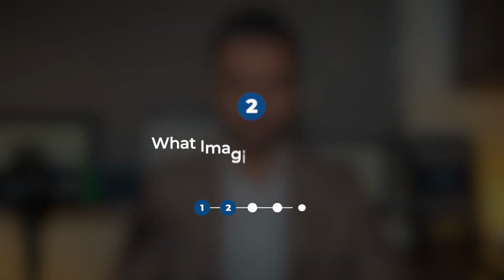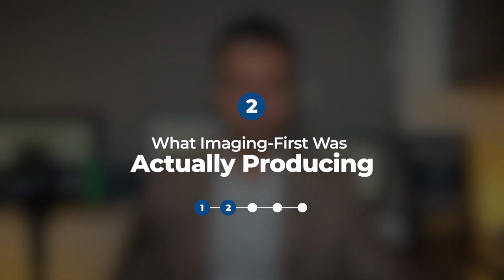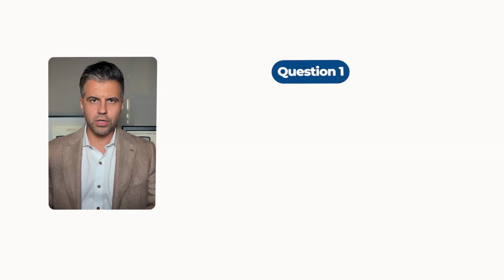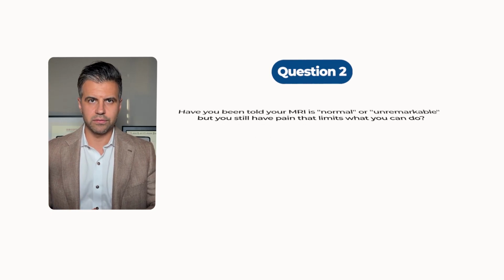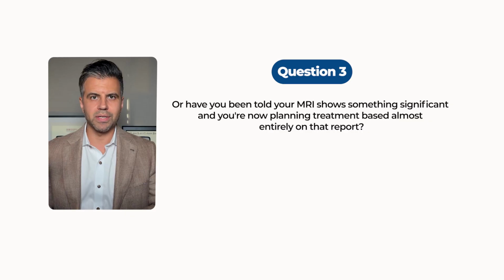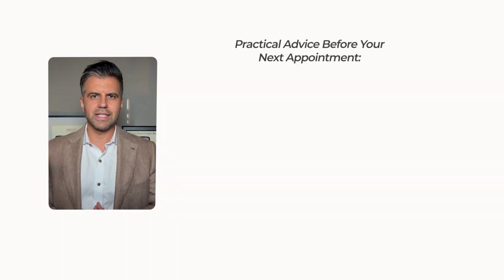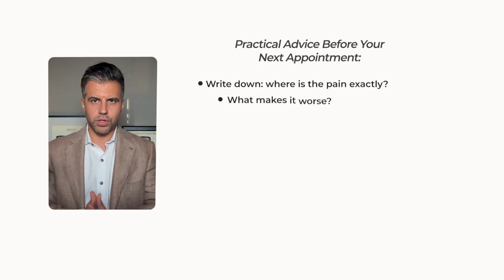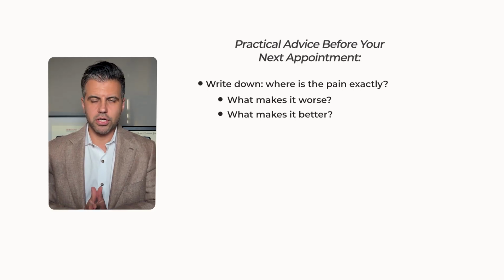After Performing Over 2,000 Hip Surgeries, I Stopped Trusting MRI Results Alone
For years, I let the MRI drive every treatment decision. I thought I was being thorough. I was wrong, and I was missing the most important part of the picture.

If you have been handed an MRI report, told you have a labral tear or a cam deformity, and left wondering what to do next, this video is for you.

In this video, I'm going to walk you through why I stopped trusting MRI results alone, what changed my mind, and the framework I now use before recommending any hip treatment.

TIMESTAMPS
0:00 After Performing Over 2,000 Hip Surgeries, I Stopped Trusting MRI Results Alone
0:56 What I used to rely on and why it made sense
1:41 The gap between imaging and pain
3:56 What imaging first was actually producing
7:24 Sarah's case, a normal MRI that wasn't the full story
9:23 A positive MRI, a negative diagnostic injection
10:15 Three questions to ask about your own MRI
11:05 What I now believe about imaging
11:40 How to prepare for your next appointment
12:05 The one question to ask your surgeon

QUESTIONS ANSWERED

Does a normal MRI mean my hip is fine?
No. A normal MRI does not mean a normal hip, and patients can have real, reproducible hip pain even when imaging looks clear. This mismatch is common and does not mean the pain is imagined.

Does an abnormal MRI mean that finding is causing my pain?
Not necessarily. An abnormal MRI does not confirm the abnormality is the source of your symptoms, which is why a diagnostic injection or a full clinical exam is often needed to confirm the true pain generator before any treatment is recommended.

What is a diagnostic hip injection used for?
It is a numbing injection placed directly into the hip joint under ultrasound guidance. If it relieves your pain temporarily, the joint is likely the source. If it does not, the real cause is probably somewhere else, such as the spine, pelvic floor, or surrounding muscles, and treatment should target that area instead.

Mahmoud A. Masri MD helps you understand your hip, your real options, and how to make confident decisions about your care.

💬 Have you ever been told your MRI was normal or unremarkable, but you still had pain that limited your life? Or been told your MRI showed something significant and had a treatment plan built almost entirely around that report? Tell me your story in the comments. I read them.

Mahmoud A. Masri MD (Academically published as Mahmoud Almasri, MD) is a dual board certified orthopedic surgeon, FRCSC and ABOS, specializing in hip preservation, hip arthroscopy, and athletic hip disorders at Cincinnati SportsMedicine and Orthopedic Center. He has independently performed over 2,000 orthopedic surgeries and has seen more than 25,000 patients in practice, with more than 15,000 treated for hip related disorders. His approach centers on identifying the true driver of each patient's pain rather than relying on imaging alone. He uses a structured framework combining clinical assessment, imaging, and diagnostic injections to confirm the diagnosis before recommending any treatment.